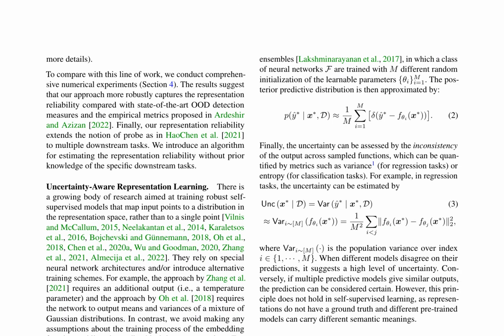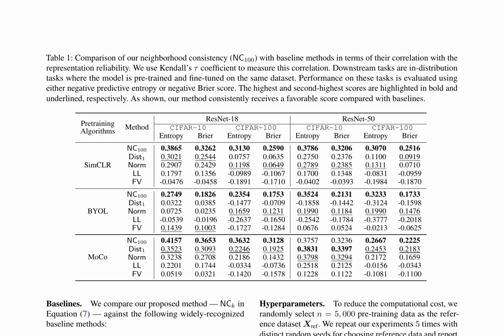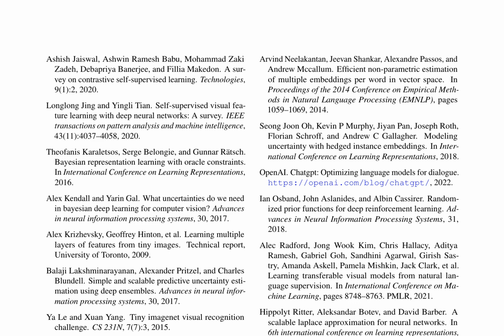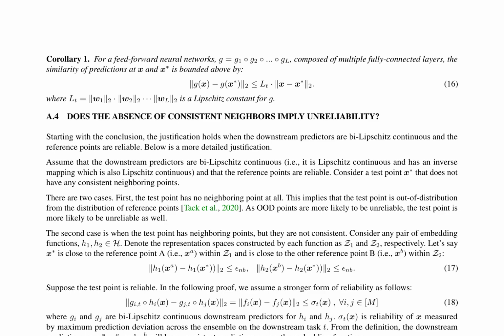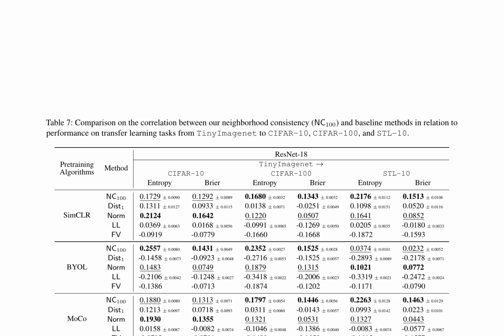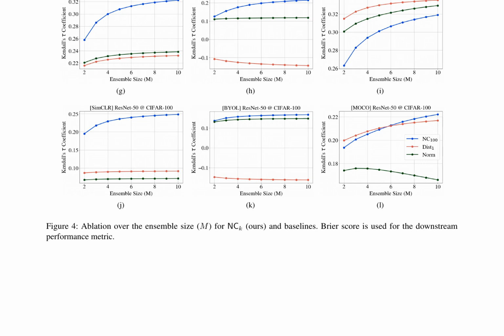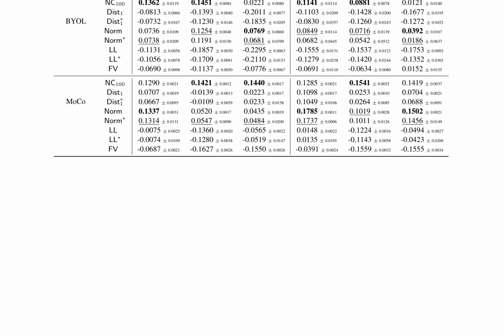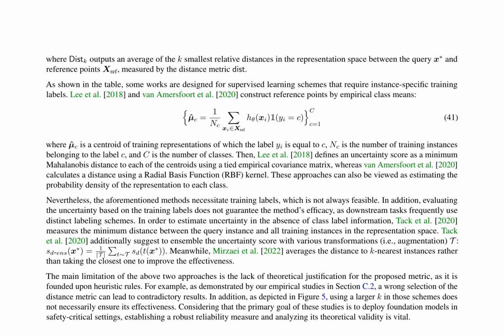Quantifying Representation Reliability in Self-Supervised Learning Models - ArXiv:2306.0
Title: Quantifying Representation Reliability in Self-Supervised Learning Models

Authors: Young-Jin Park, Hao Wang, Shervin Ardeshir, Navid Azizan

Abstract:
Self-supervised learning models extract general-purpose representations from data. Quantifying the reliability of these representations is crucial, as many downstream models rely on them as input for their own tasks. To this end, we introduce a formal definition of representation reliability: the representation for a given test point is considered to be reliable if the downstream models built on top of that representation can consistently generate accurate predictions for that test point. However, accessing downstream data to quantify the representation reliability is often infeasible or restricted due to privacy concerns. We propose an ensemble-based method for estimating the representation reliability without knowing the downstream tasks a priori. Our method is based on the concept of neighborhood consistency across distinct pre-trained representation spaces. The key insight is to find shared neighboring points as anchors to align these representation spaces before comparing them. We demonstrate through comprehensive numerical experiments that our method effectively captures the representation reliability with a high degree of correlation, achieving robust and favorable performance compared with baseline methods.